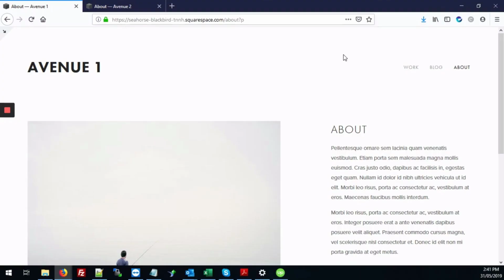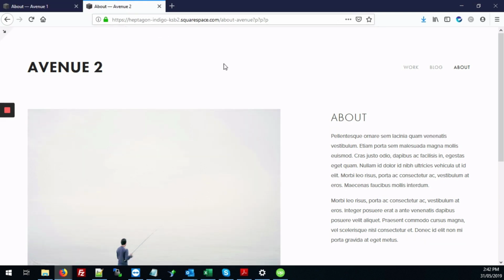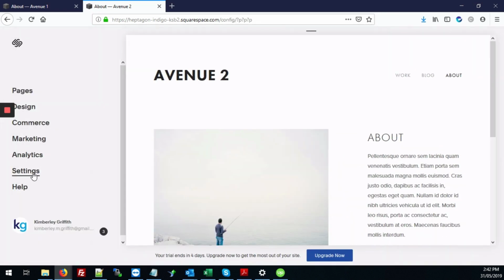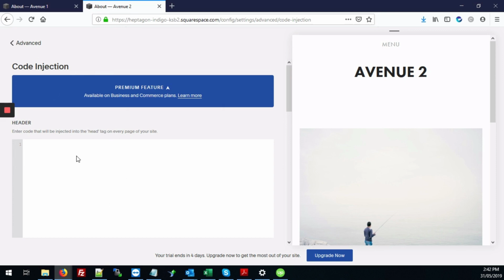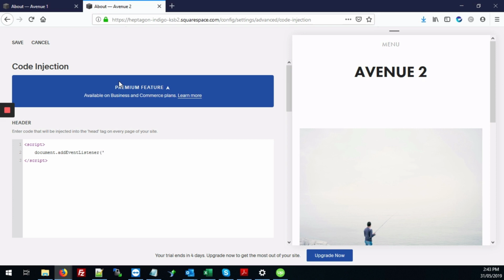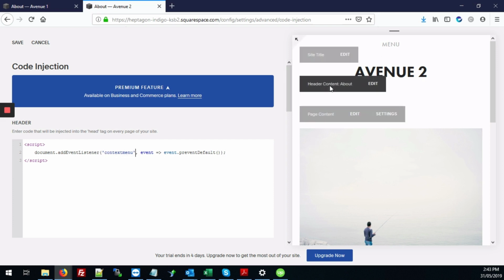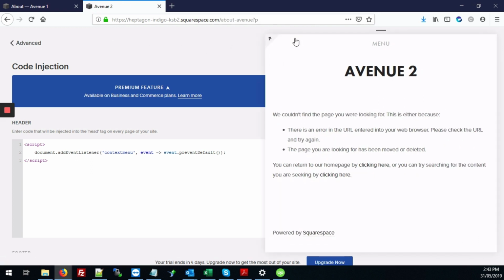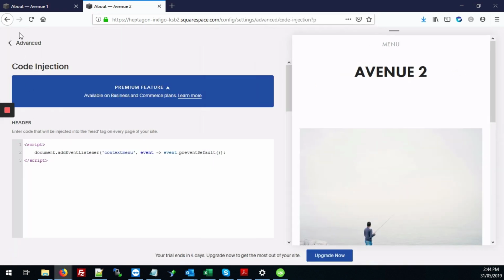Block Right Click in Browser | Squarespace Tutorial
This is a Squarespace tutorial on how to override the browser's right-click settings.

Our service is:

On-demand:
   Get help the same day
Affordable:
   Most answers cost only $5 - $25
Top quality: